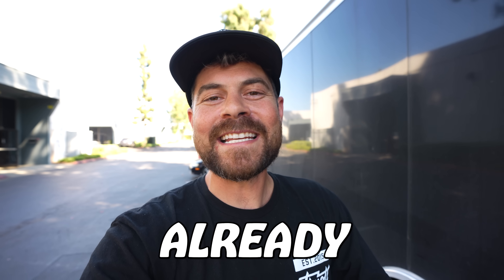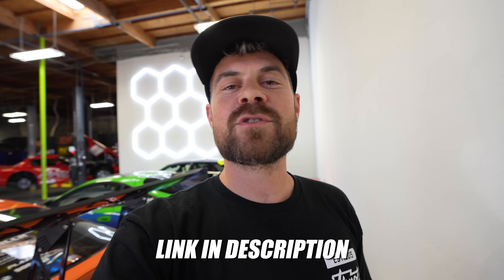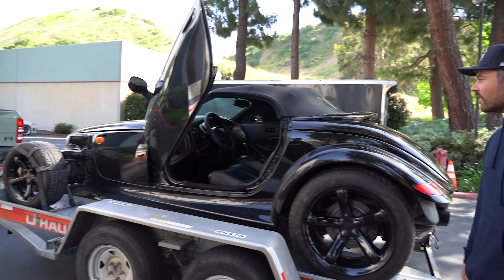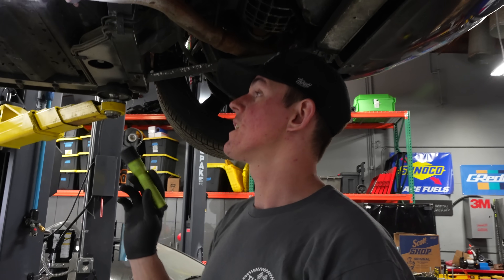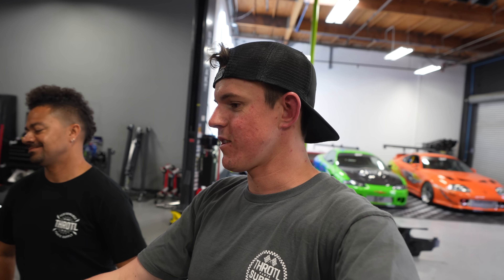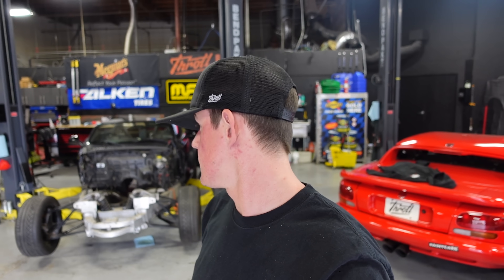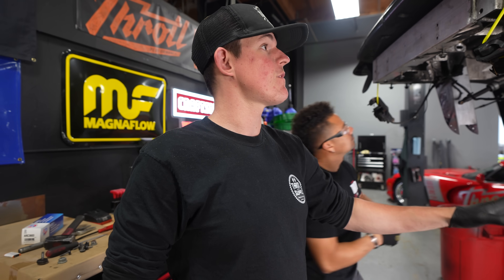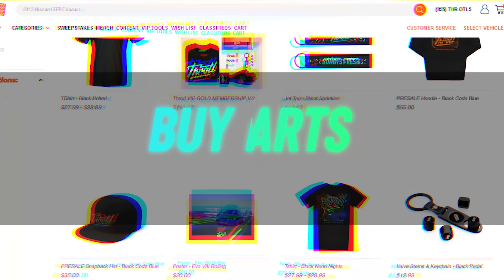We Bought An ABANDONED Plymouth Prowler and it's WAY WEIRDER Than You Think!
Is this throtl's craziest purchase to date? We think so! We have big plans for this project so we get straight to work after buying it sight unseen. We strip the car completely to get it ready for a new power plant.

To honor the US Military, we've partnered up with @BlackRifleCoffeeCompany , @FuelOffroad & the team at @TheHoonigans to transform ONE active US military, or retired veteran's car OR truck here in San Diego! It is 100% FREE! (Deadline 8/4/23)

►throtlVIP
What is throtl VIP? throtl VIP is the #1 car club in the world, built for ALL car enthusiasts. We're on a mission to educate, entertain, and inspire car enthusiasts of all ages. Whether you're a novice or an expert, throtl VIP is perfect for you. Take advantage of our amazing benefits like 5X entries to the sweepstakes on all purchases, eligiblity for throtl Dream Build contests, 10-40% off of new performance parts, exclusive content, regional meet ups, and much much more!